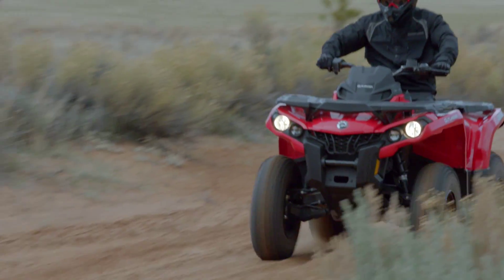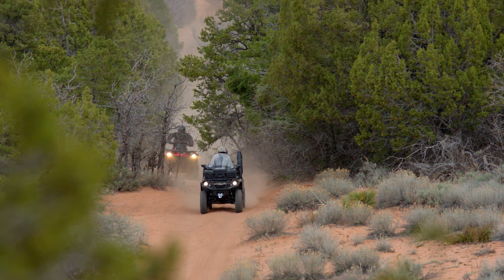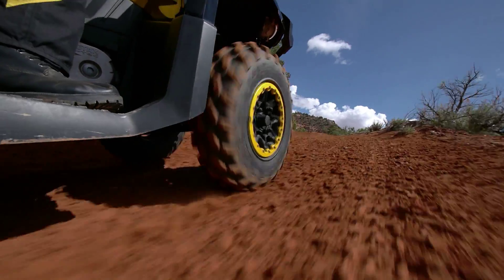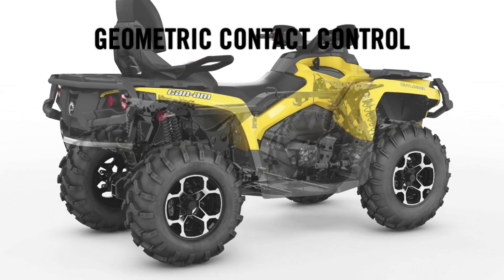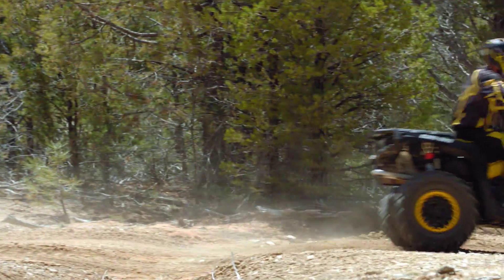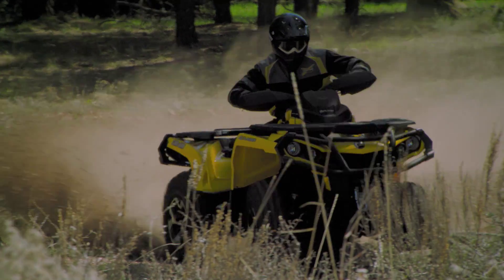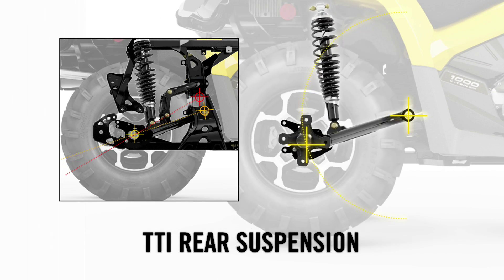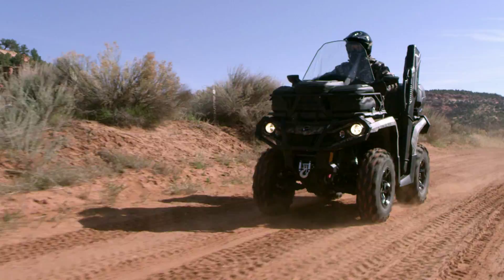Discover the Can-Am ATV next generation chassis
Can-Am vehicles are built using principles of advanced dynamics we call Geometric Contact Control. Unwanted vehicle behaviors are kept under control mostly by the way the pivot points are positioned in space instead of by stiffening shocks and springs. You can then keep a more compliant suspension calibration, where all four are kept in almost constant contact with the terrain. The result is superior sport performance, improved ride quality, comfort, traction, cornering and directional control.